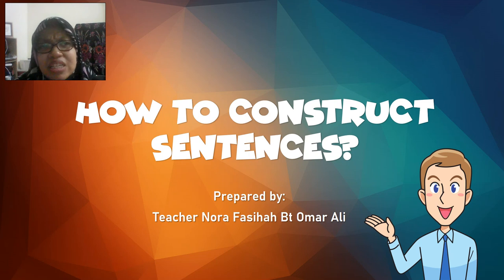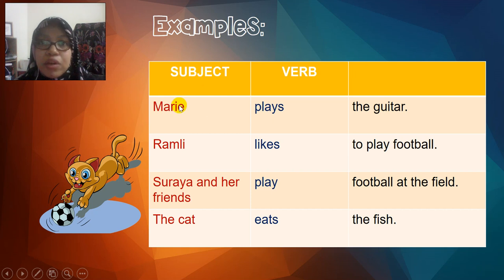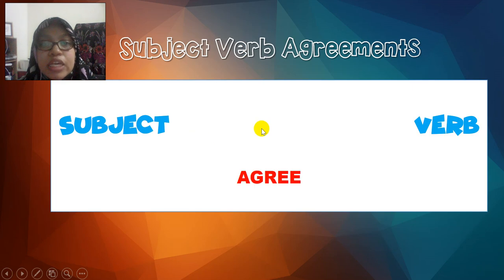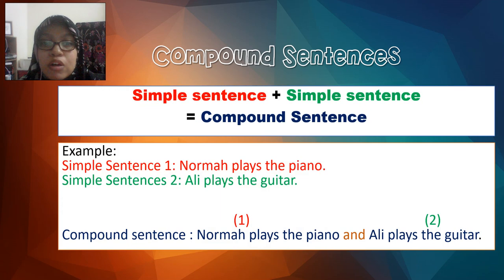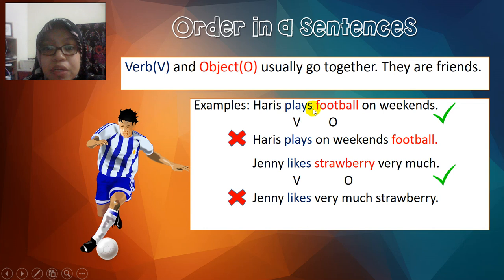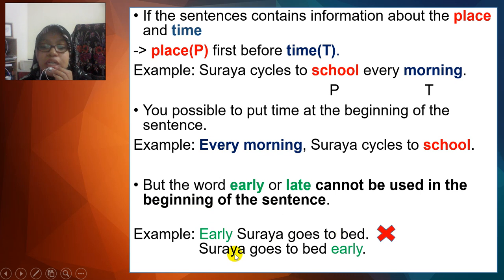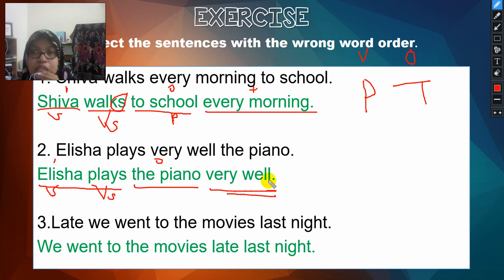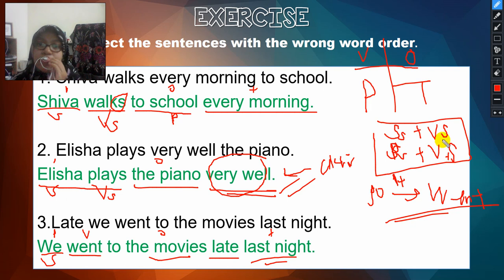How to construct sentences? - Form 1 and 2 MCO's Class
Assalamualaikum
Hai, kiddo!
This video will present "How to make sentences?".
I'm sorry for grammar mistakes in my slides.

Prepared by: Teacher Nora Fasihah Binti Omar Ali